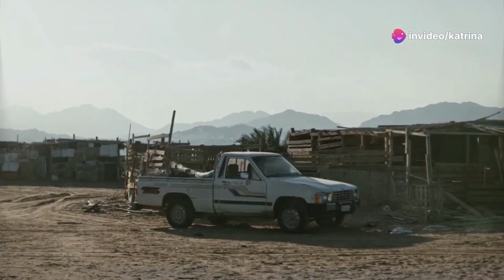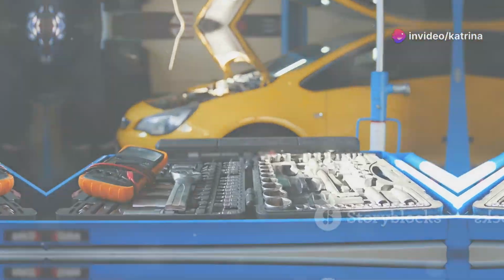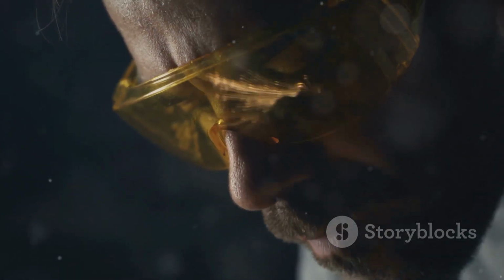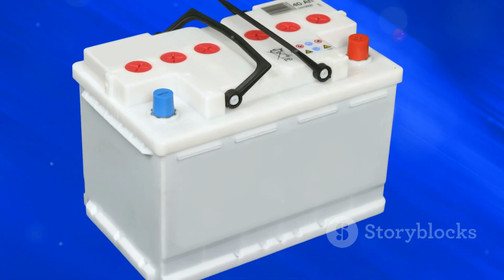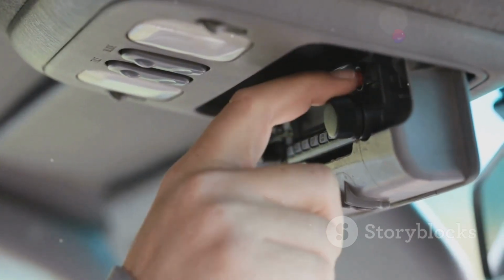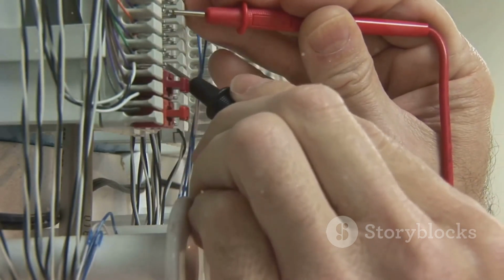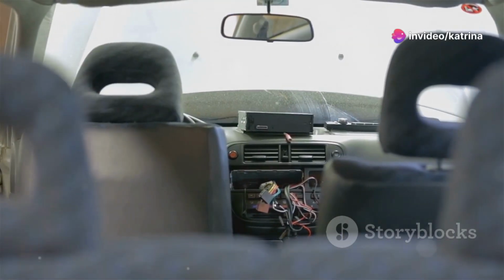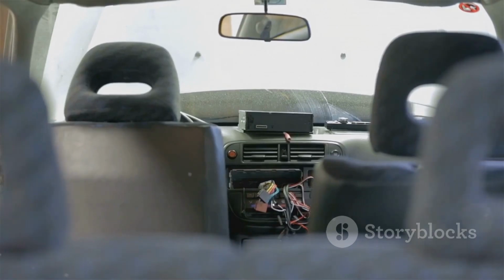How to Setup Up Smart Battery Isolator to Your Trucks?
Setting up a smart battery isolator in your truck involves a few key steps to ensure that your dual battery system operates efficiently. Here’s a concise guide to help you through the process:
Tools and Materials Needed:

    Smart battery isolator
    Battery cables (various lengths)
    Crimp connectors and crimping tool
    Heat shrink tubing
    Cable ties
    Fuses and fuse holders (as specified by the isolator manufacturer)
    Drill and drill bits (for mounting the isolator)
    Wrenches and screwdrivers
    Multimeter (for testing connections)
    Electrical tape

Step-by-Step Installation Guide:

    Safety First:
        Disconnect the negative terminals from both batteries to prevent any accidental short circuits.

    Mount the Smart Battery Isolator:
        Choose a suitable location near the batteries and away from high heat sources.
        Secure the isolator using screws or bolts. Drill holes if necessary.

    Connect the Main Battery to the Isolator:
        Measure and cut a length of battery cable to connect the positive terminal of the main battery to the input terminal of the isolator.
        Attach ring terminals to each end of the cable and crimp them securely.
        Connect one end to the positive terminal of the main battery and the other end to the input terminal of the isolator.
        Insulate the connections with heat shrink tubing or electrical tape.

    Connect the Auxiliary Battery to the Isolator:
        Measure and cut a length of battery cable to connect the output terminal of the isolator to the positive terminal of the auxiliary battery.
        Crimp ring terminals onto each end of the cable.
        Connect one end to the output terminal of the isolator and the other end to the positive terminal of the auxiliary battery.

    Ground the Auxiliary Battery:
        Measure and cut a length of battery cable to connect the negative terminal of the auxiliary battery to a good chassis ground point.
        Crimp ring terminals onto each end and secure the connections.

    Install Fuses:
        Install appropriate fuses on the positive cables between the batteries and the isolator, as recommended by the isolator manufacturer.

    Reconnect the Negative Terminals:
        Reconnect the negative terminals on both batteries.

    Test the Setup:
        Use a multi-meter to check the voltage at various points to ensure proper connections.
        Start the vehicle and verify that the charging system directs power to both batteries correctly.

    Secure and Organize the Cables:
        Use cable ties to organize and secure all battery cables to prevent movement and damage.

Additional Tips:

    Consult the Manual: Always refer to the specific instructions provided with your smart battery isolator for any model-specific details.

    Professional Help: If you’re not comfortable working with electrical systems, seek assistance from a professional mechanic or automotive electrician.

For more detailed instructions, you can refer to resources like and other automotive or battery isolator manufacturers’ websites​